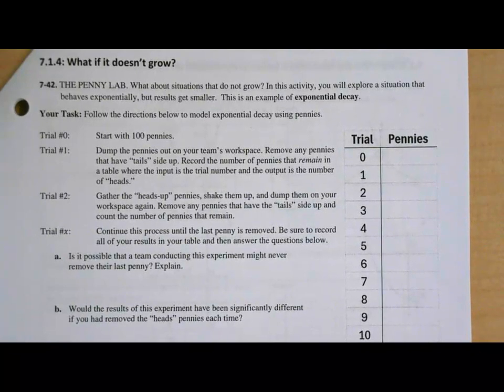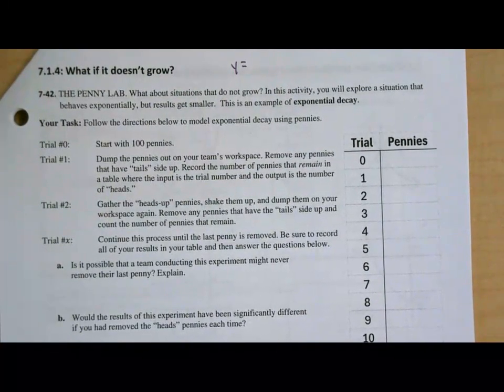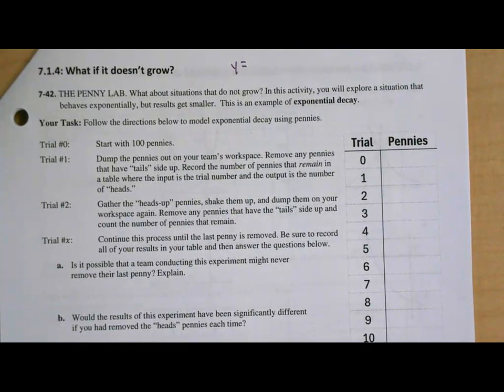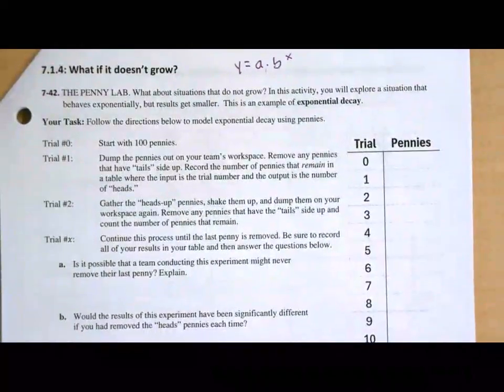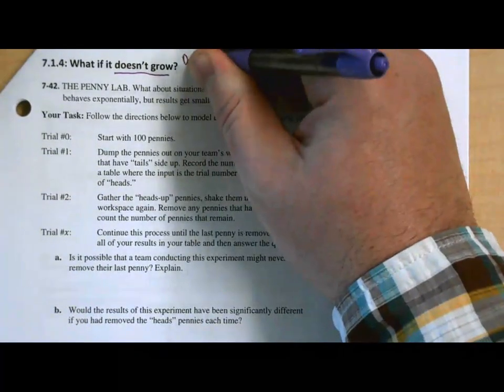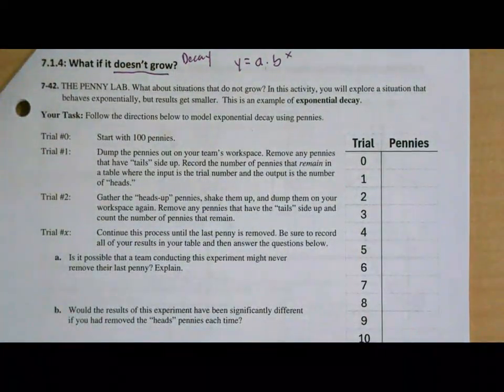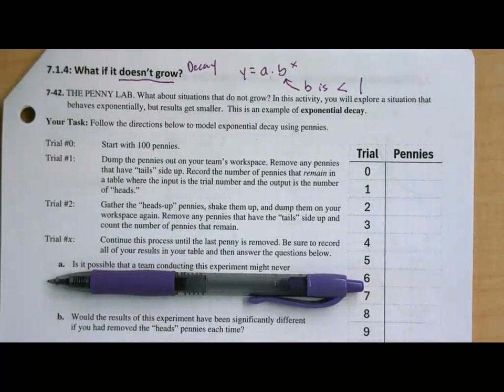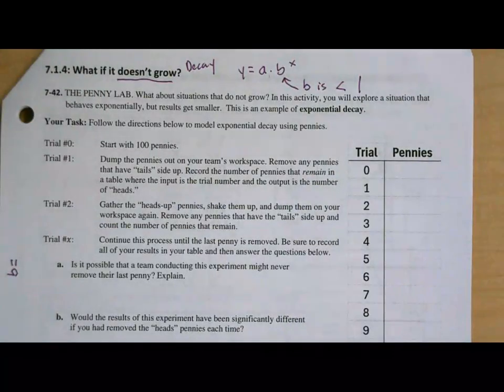7.1.4: What if it doesn't grow? part 1